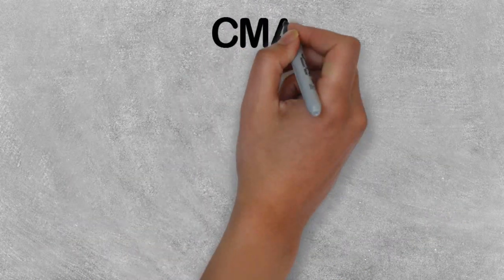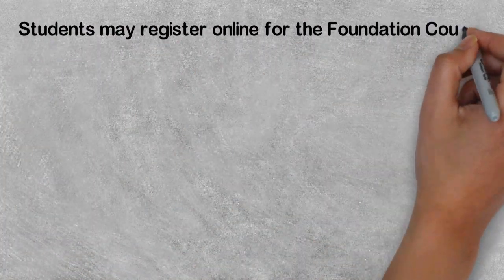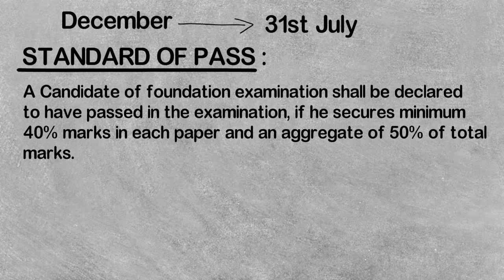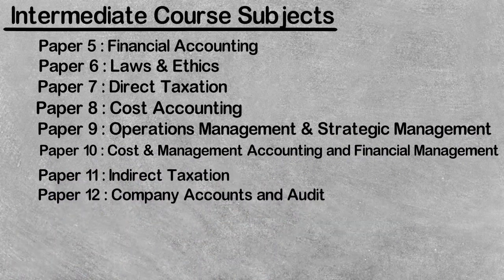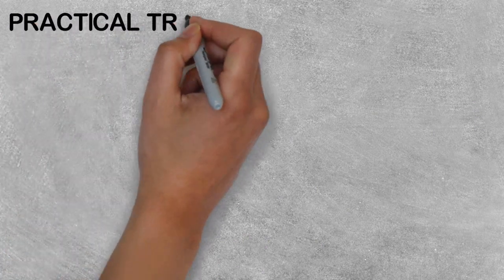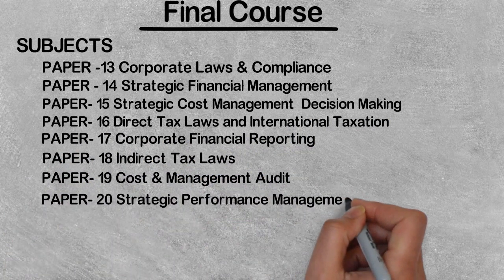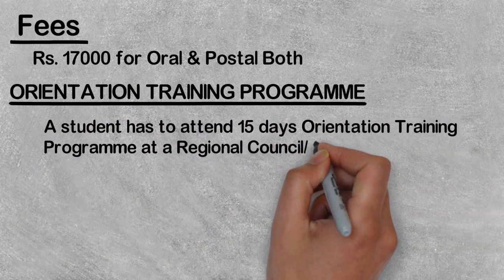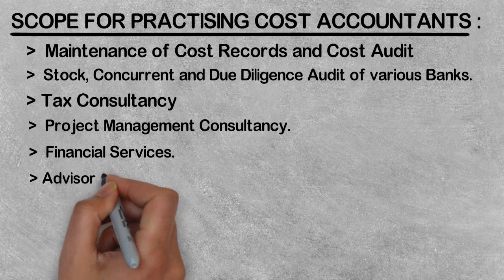Complete Details about CMA Course and ICMAI || New Rules from 01/01/2020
Cma Course Details
In this video , you will get complete information about CMA Course , such as Admission and Eligibility Criteria for Foundation , Intermediate and Final Course , subjects in all the stages , course fee , relevant dates for registration and examination etc.